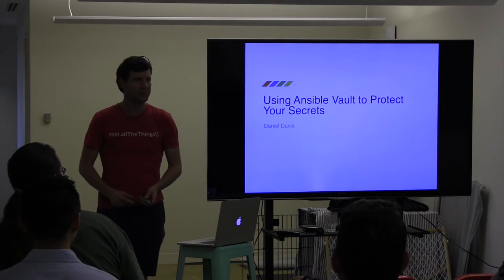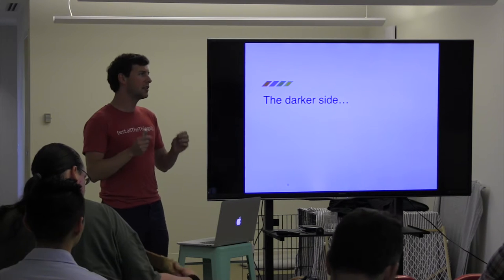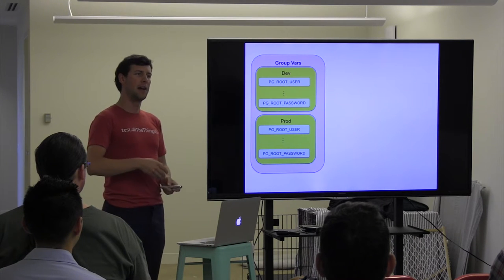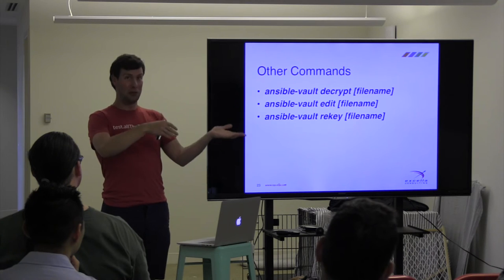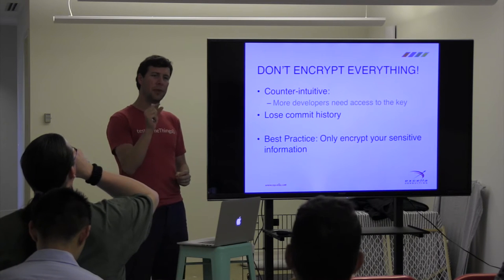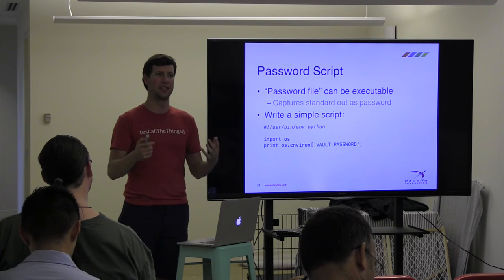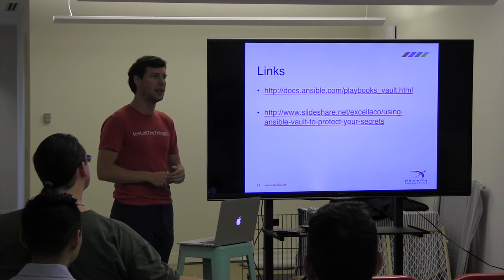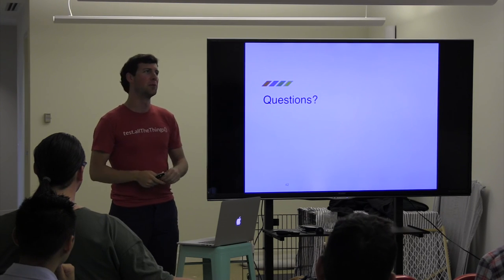Using Ansible Vault to Protect Your Secrets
Excella's Dan Davis presenting "Using Ansible Vault to Protect Your Secrets" at Django District on June 24, 2015.